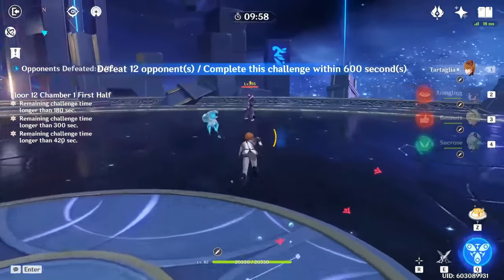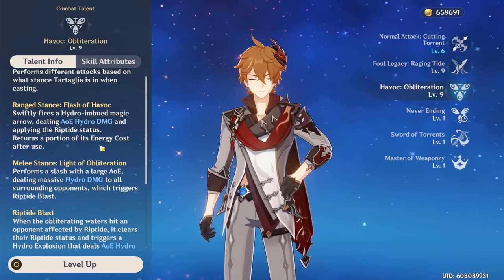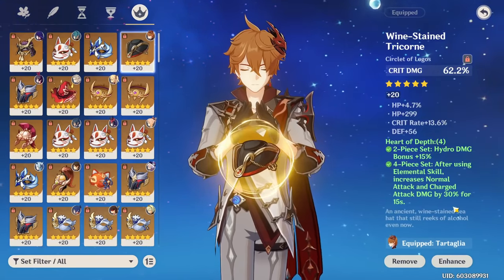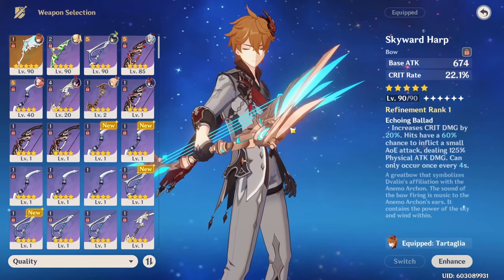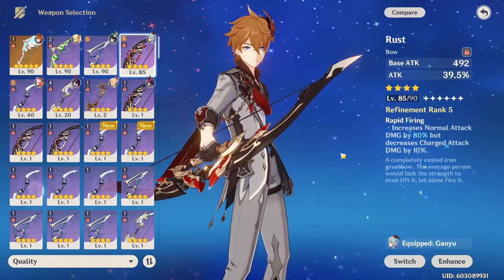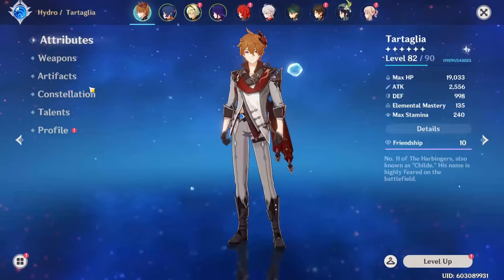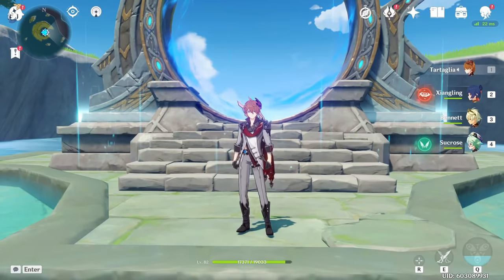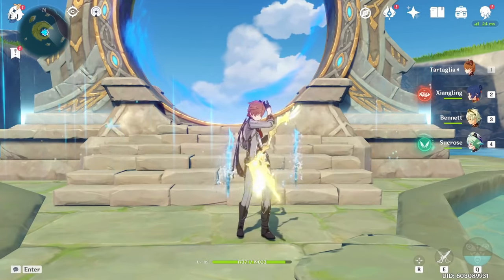UPDATED CHILDE GUIDE! Best Tartaglia Build - Artifacts, Weapons & Showcase | Genshin Impact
Super detailed and updated Childe/Tartaglia guide, going in depth on his builds, optimal rotations, playstyle, teams and much more for his patch 2.2 rerun.
▼ OPEN ME ▼
MY LINKS:

Childe is amazing. riptide is broken, amazing burst damage, and great hydro application which makes him an excellent enabler (and having good AoE dps).
also i cover new weapons (polar star, thundering pulse, as well as a weapon ranking) and the new artifact set (Shimenawa's Reminiscence).

watch till the end for a surprise

Initial Info (0:00)
Abilities & Playstyle [Talents] (0:59)
Artifacts (5:47)
Weapons [ALL Weapons Ranked] (10:06)
Advanced Tips - see pinned for more info (14:26)
Rotation Guide [DETAILED] (17:02)
Constellations [How Good Are They?] (17:43)
Teams [Important] (19:56)
DPS Showcase [Abyss 12] (23:35)
Overall Info (25:58)